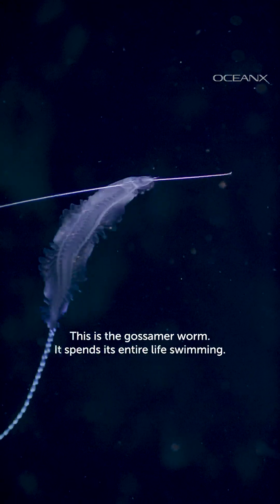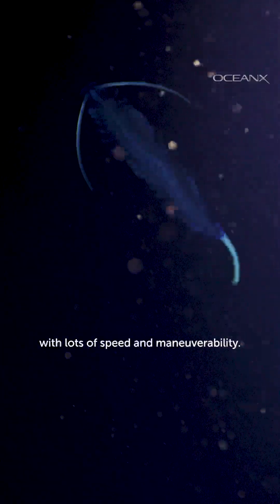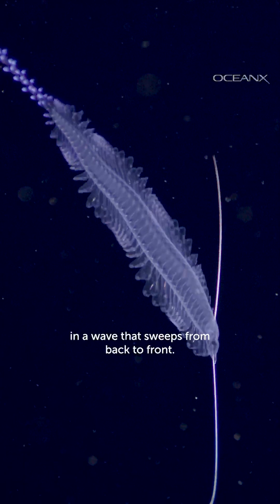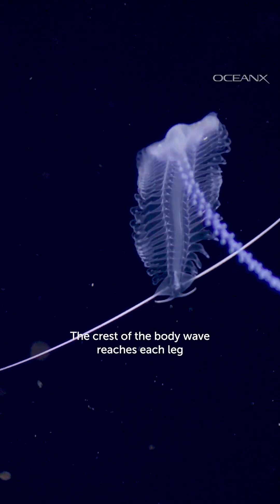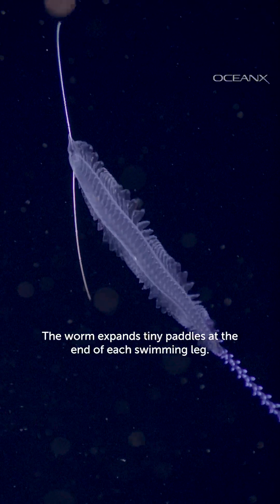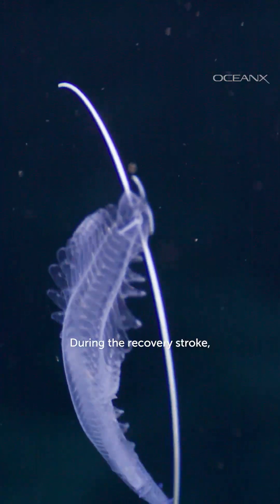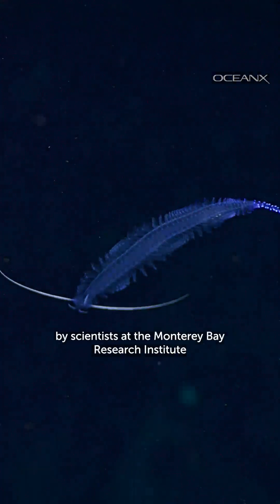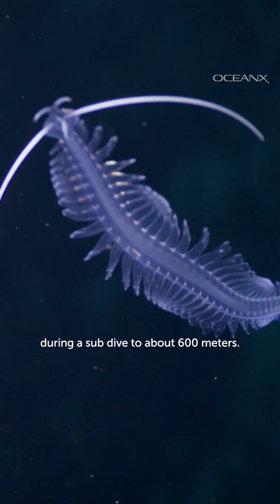This Deep-Sea Worm Never Stops Swimming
When you see the gossamer worm rippling through the water, are you mesmerized, or creeped out, or a little of both? We vote mesmerized.

Their elegant swim stroke could be used to inspire new underwater robots.

There are dozens of species of gossamer worm. They can be found all over the world, from the surface to the deep. Most only grow to about an inch or so, but some can be up to a foot long!

We filmed this worm during a sub dive off the west coast of Sumatra.

📝 J., Aoki, N., Havassy, J., Katija, K., & Osborn, K. J. (2021a). Metachronal Swimming with Flexible Legs: A Kinematics Analysis of the Midwater Polychaete Tomopteris. Integrative and Comparative Biology, 61(5), 1658–1673.